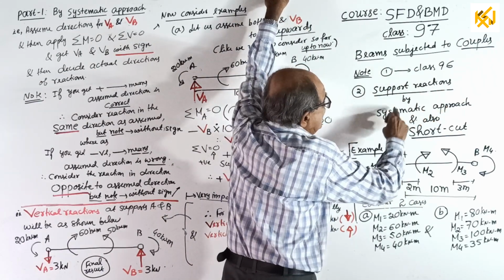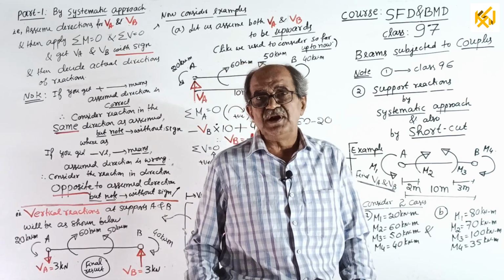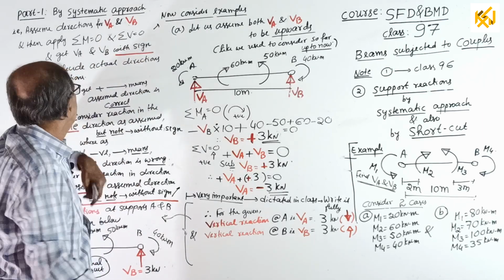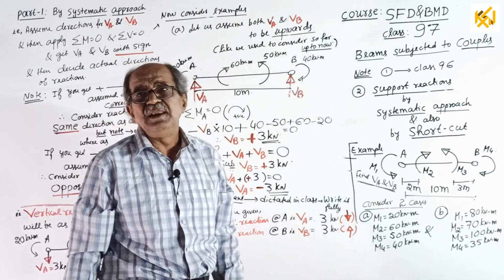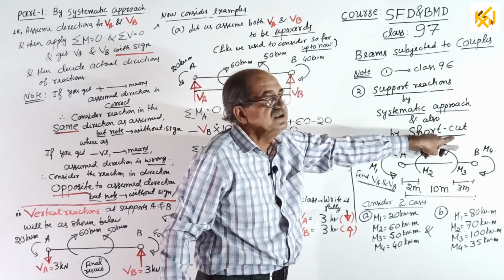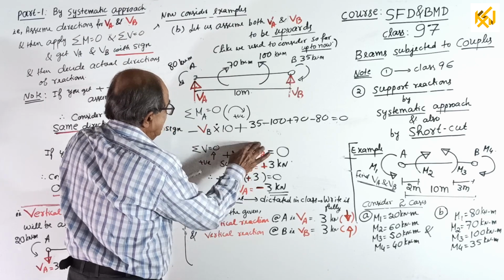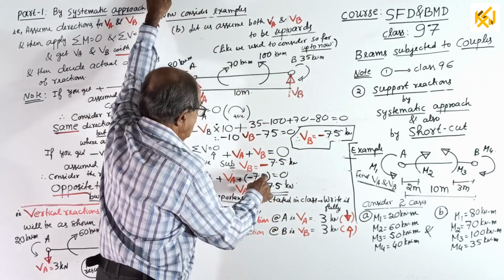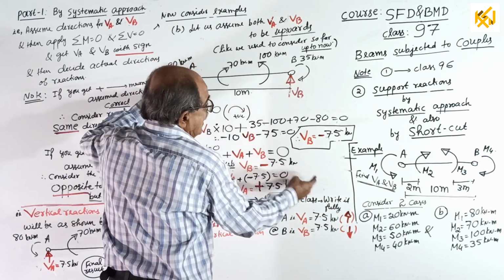SFD & BMD / Class 97 / Beams subjected to couples / by K Shankaranarayana